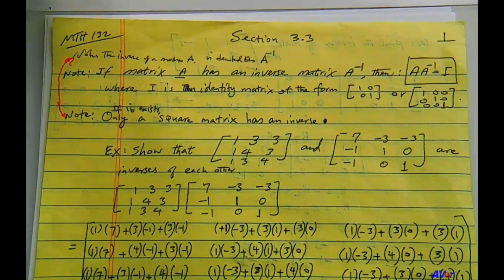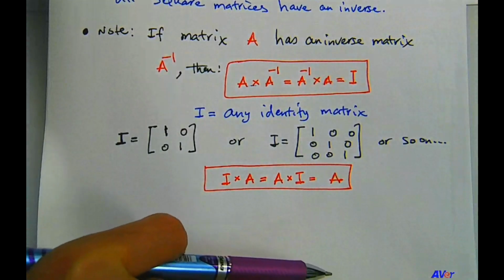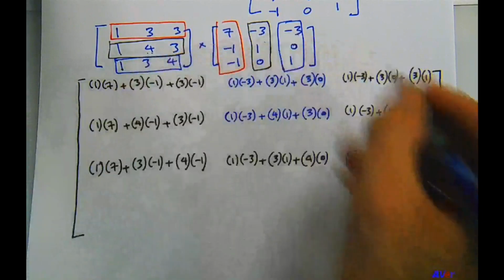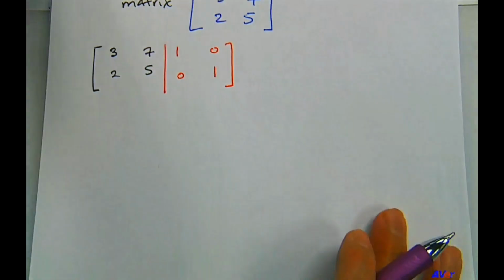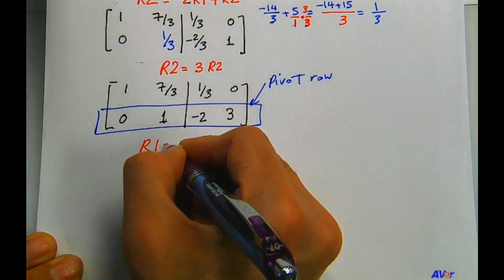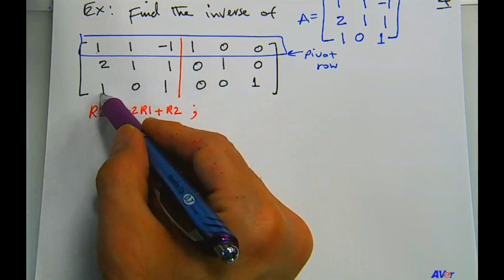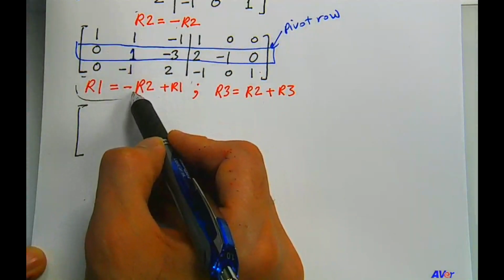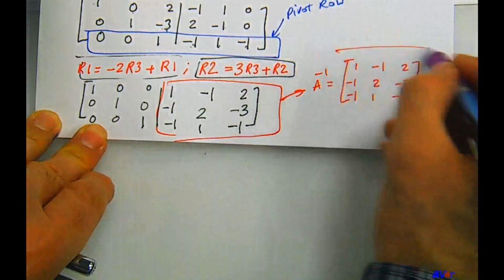MATH 132 Section 3.3